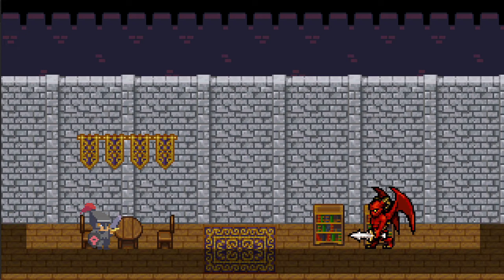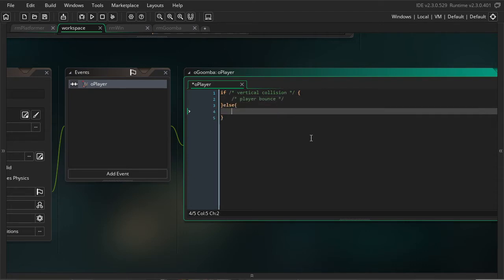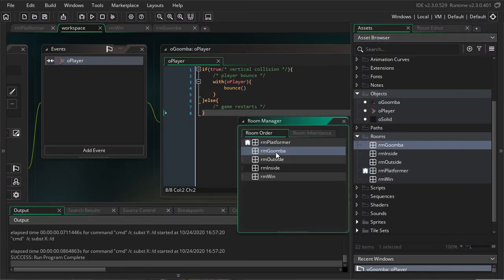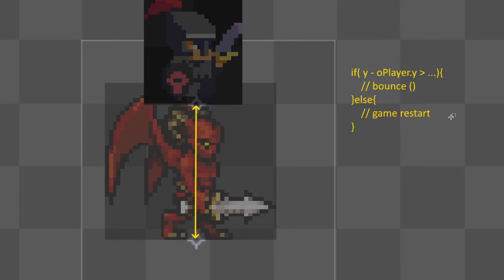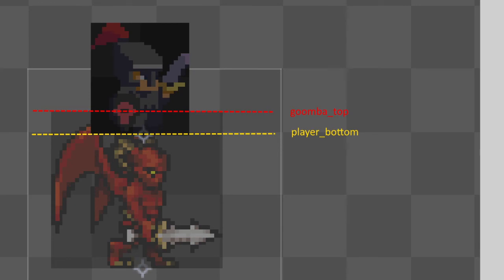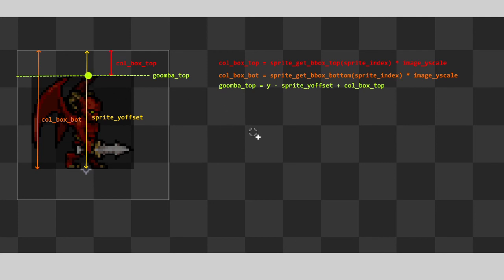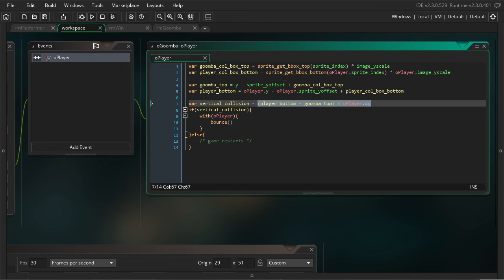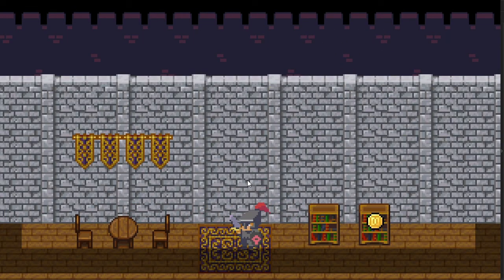Goomba Jump | GMS2.3 Tutorial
0:00 Intro
1:25 Make Goomba
2:18 Bounce
4:30 Basic Vertical Check
6:48 Generic Vertical Check
13:08 Spawn Coin
14:50 Outro

Here I'll show you how to to a goomba jump (where you jump on an enemy to kill it but, get hurt from the side)

Basic Platformer Tutorial (also link at 1:23)

Office Hours Submission Form ( for helping debug your projects on livestreams :) )